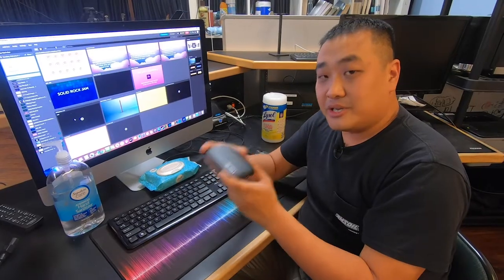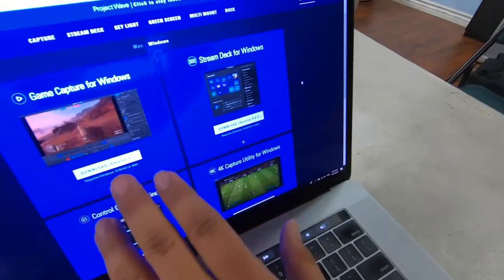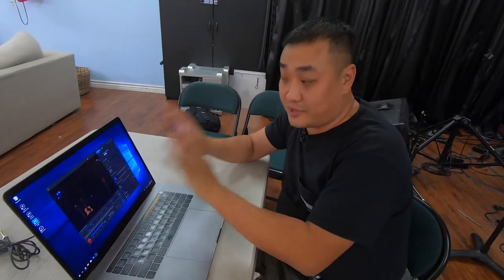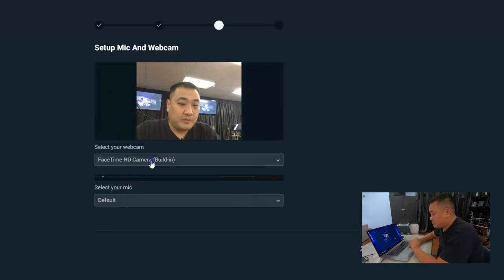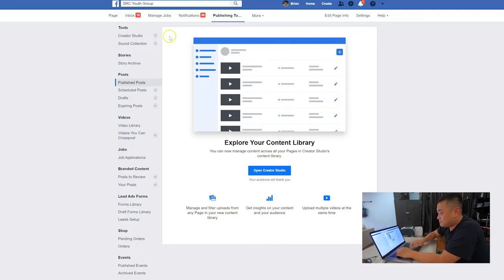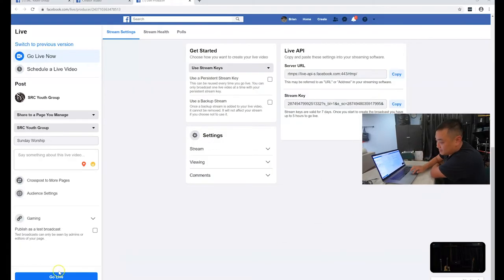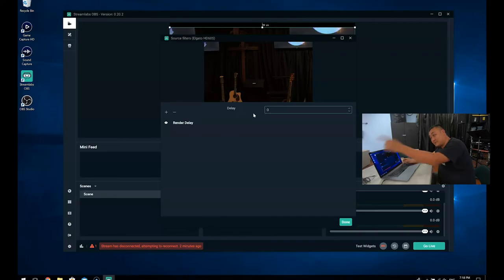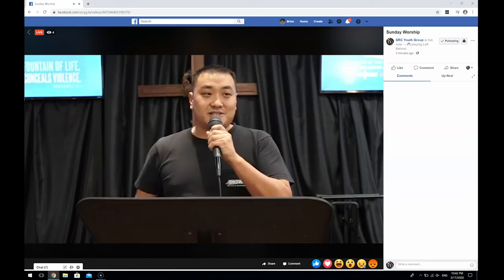How to Live Stream your church service! (EASY!)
Now that we shouldn't gather physically, your church or organization might be looking for ways to have online services.  Whether you are a small church or a larger one, here's everything you need to know to get started!

This video is NOT monetized!   Ask them to share with others cause you never know who might be looking for a way to provide this service to their congregation during this hardship.

PDF FILE coming soon!